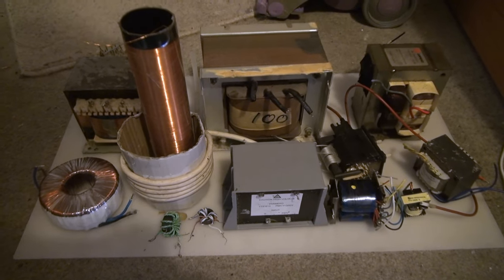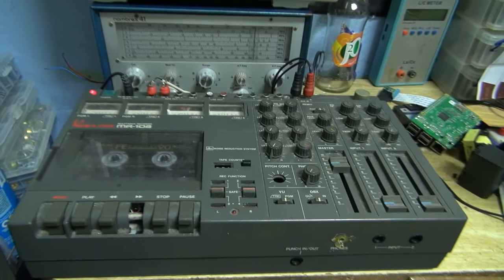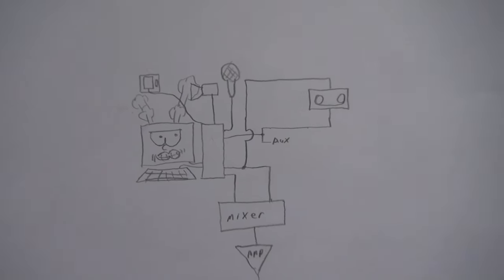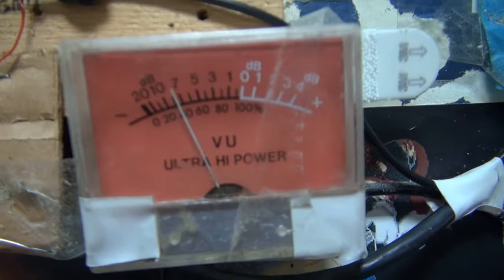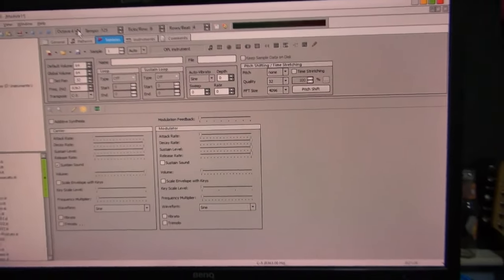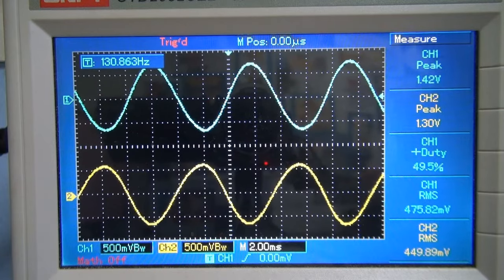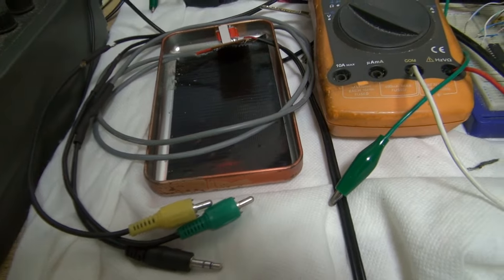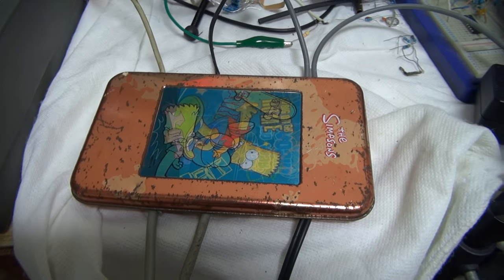Fixing ground loops with transformers.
While I have an adequate audio set up (well adequate for me), there are ground loops everywhere, picking up weird digital noise from the computer. Can I fix this with audio isoation transformers? We'll see.